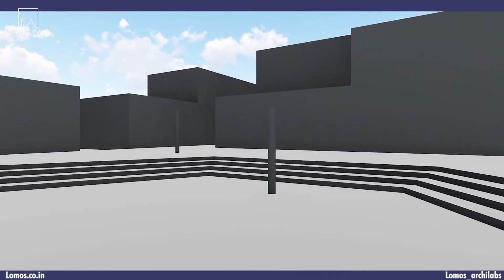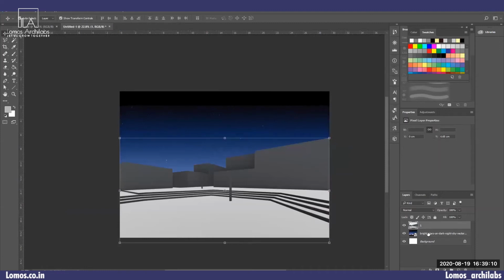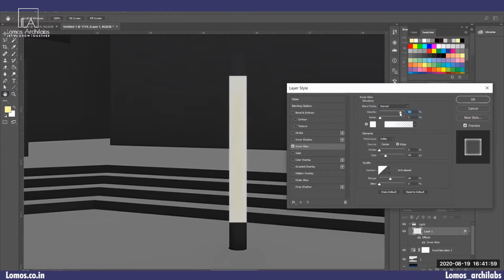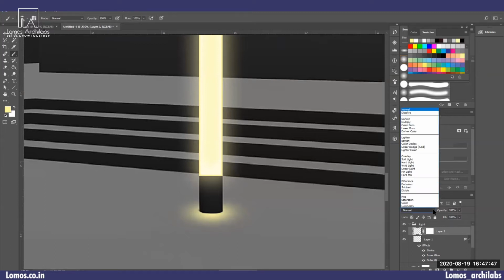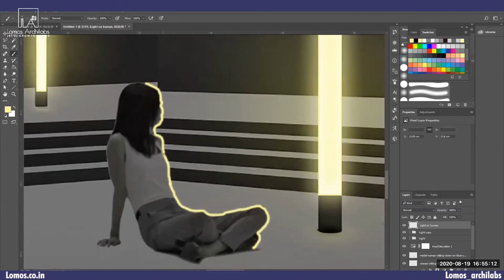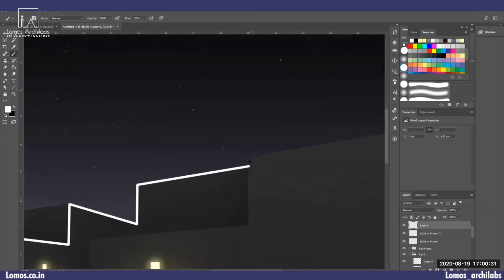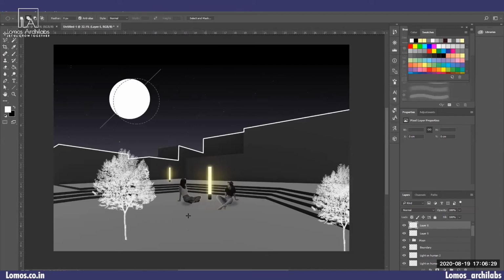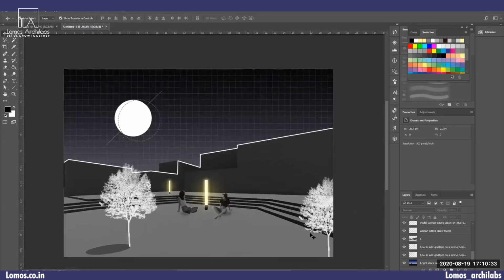Learn how to create lighting in night render using Photoshop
Following points have been covered in this video:
- Placing lights
- Creating brush preset
- Creating artistic night render

LearnWithLomos - Let us grow together!

To view and register for our courses on Architecture and Design Software